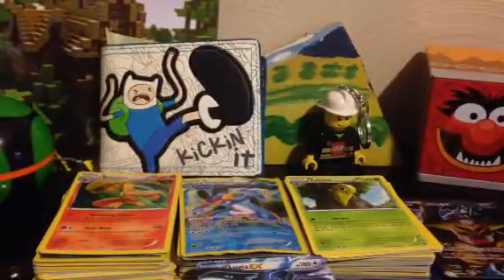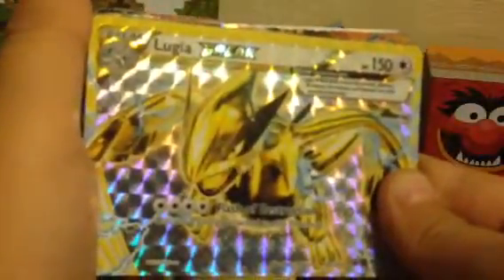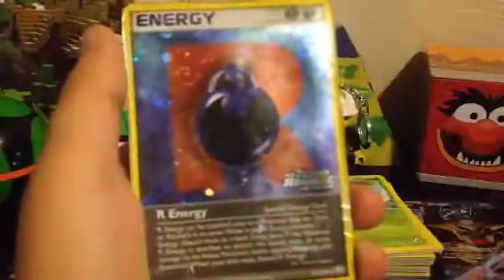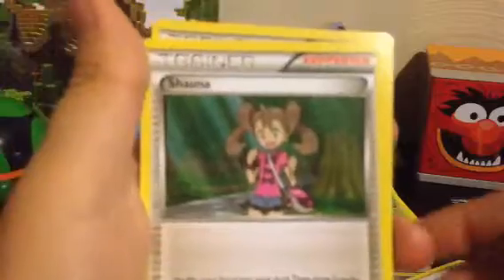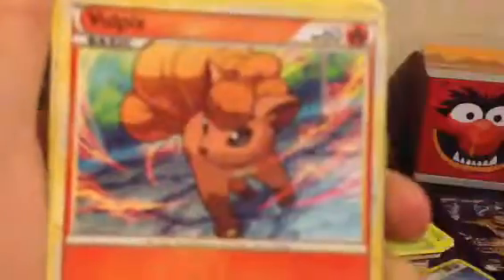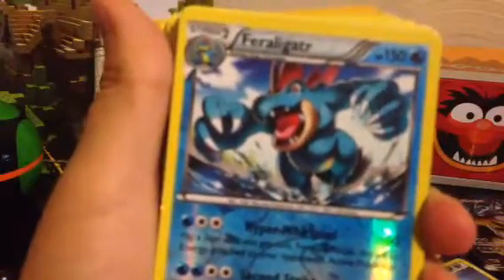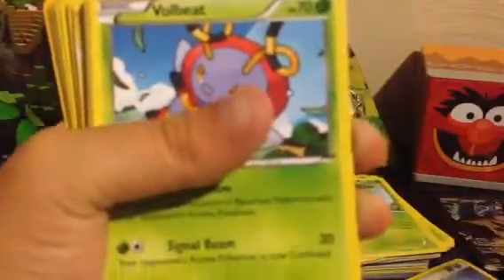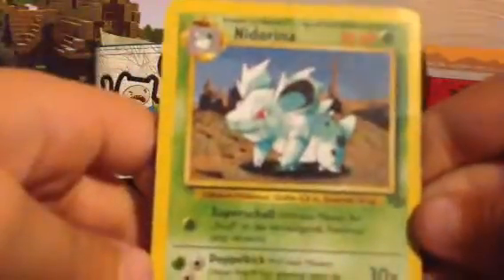ALL MY POKEMON CARDS!!! | Pokémon! | Part 1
Hi guys today were introducing Pokemon to this YouTube channel so far I'm showing you all my Pokemon collection !!!this is part 1 sorry if it's boring...